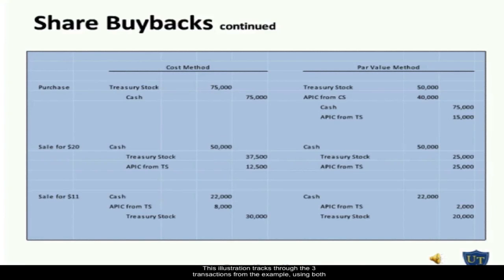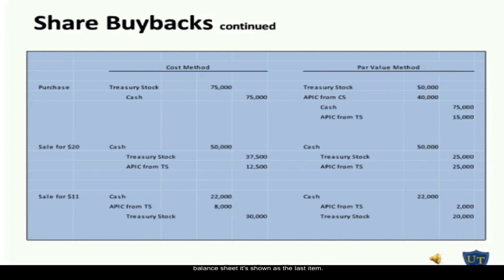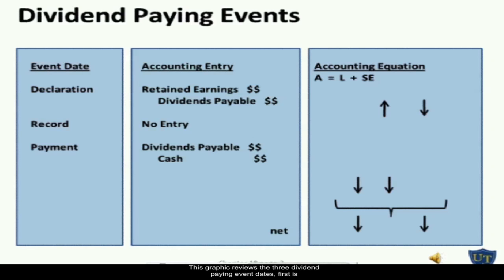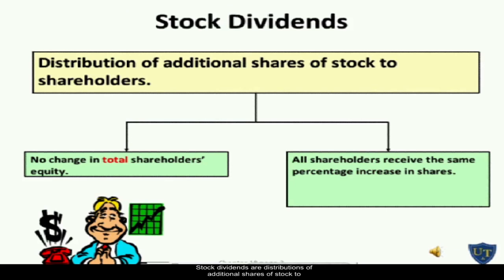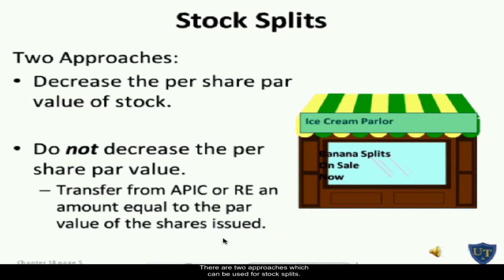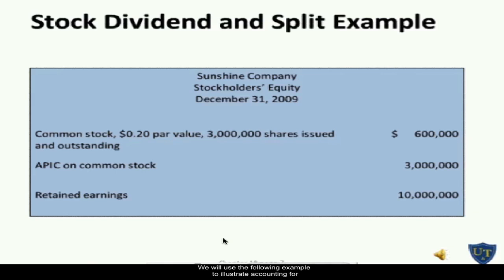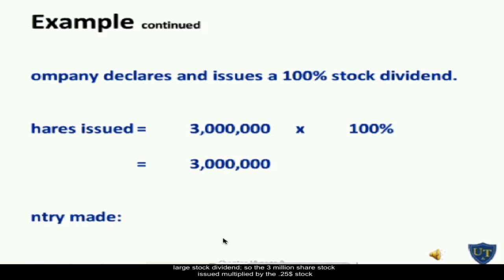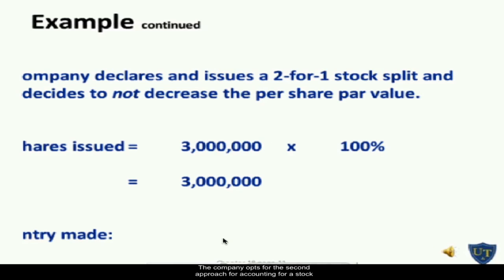Chapter 18 Shareholders' Equity Pt2